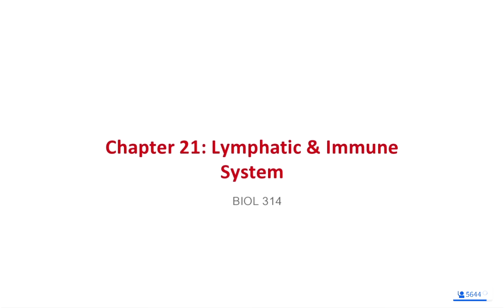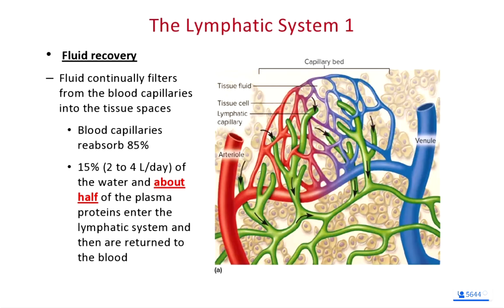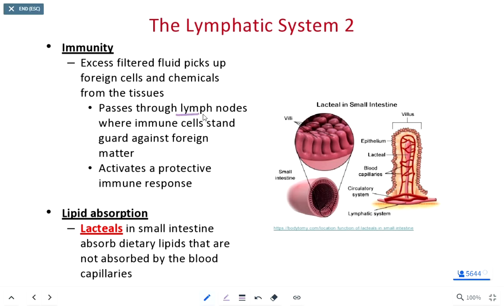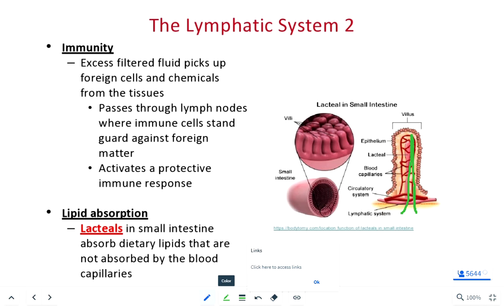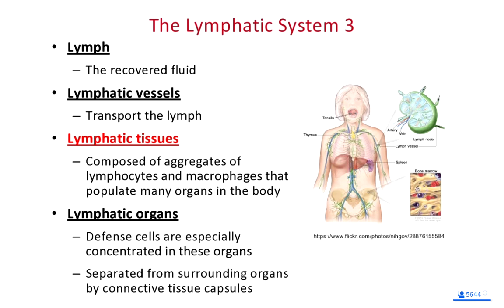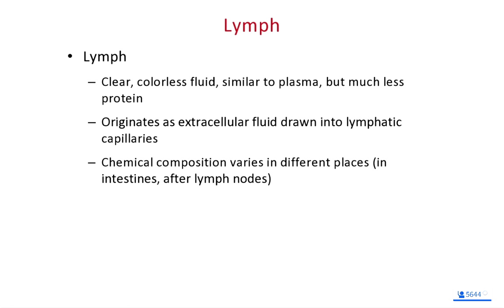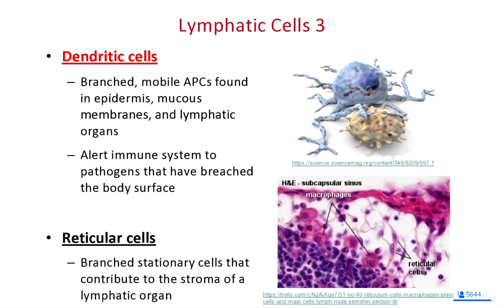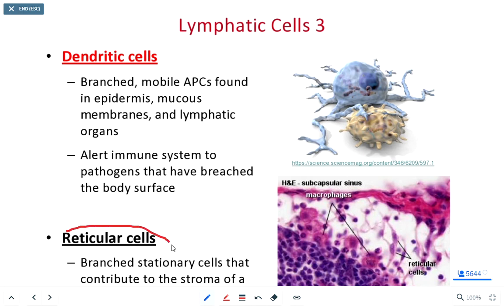BIOL 314 Ch 21 Immune 2019-10-01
Ch 21 Lymphatic Immune System. Part one of a three part recording